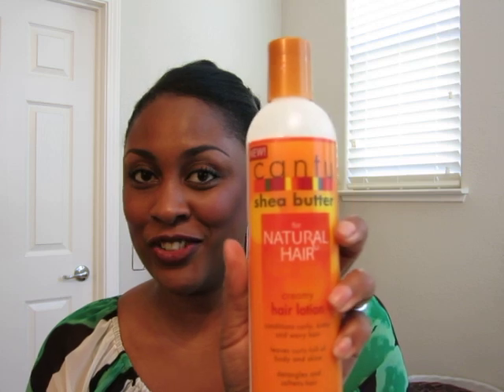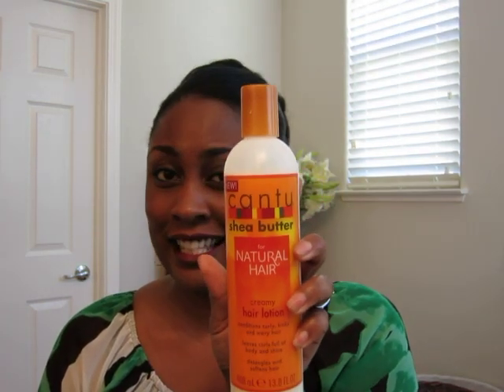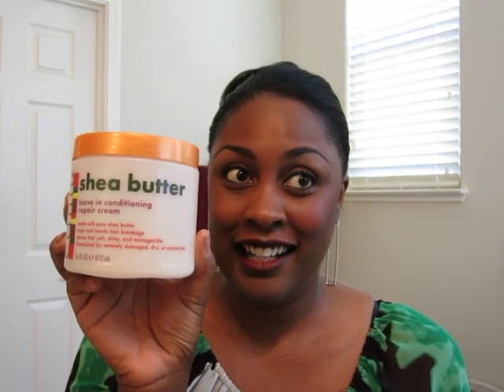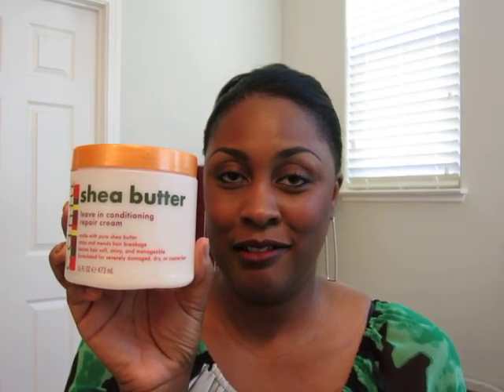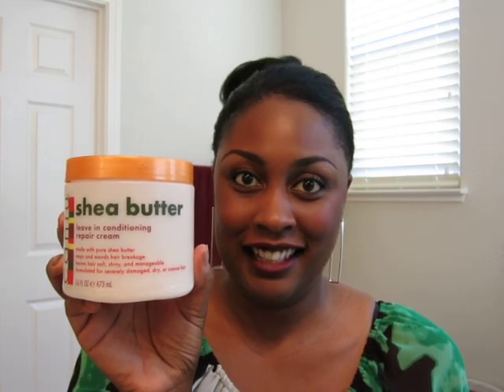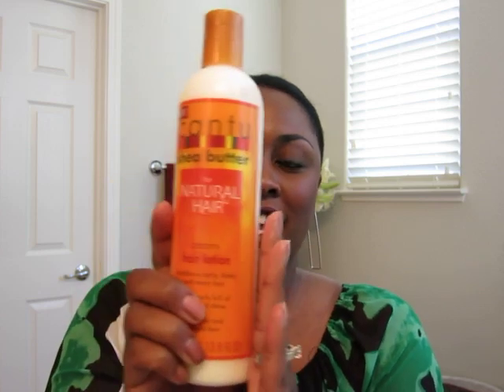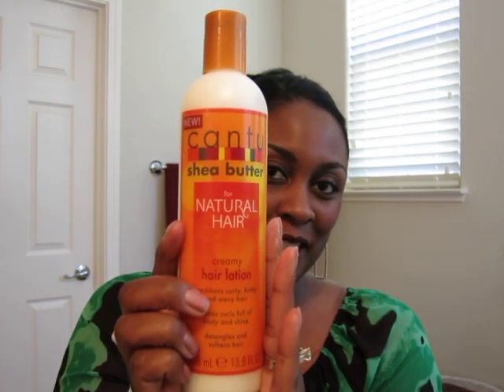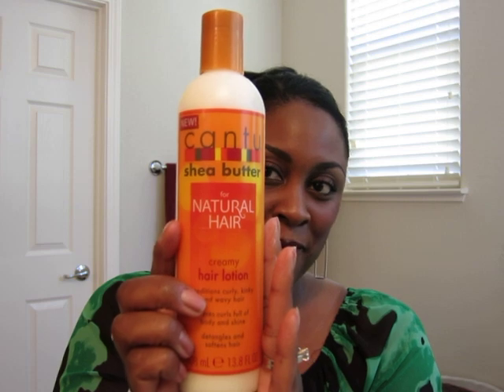Review & Comparison: Cantu Shea Butter Creamy Hair Lotion vs. Leave-in repair conditioner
This is my review and comparison of two popular Cantu Shea Butter products. Both products can be used as a daily moisturizer. I discovered the leave-in repair cream has mineral oil now and that prompted me to try the hair lotion instead.